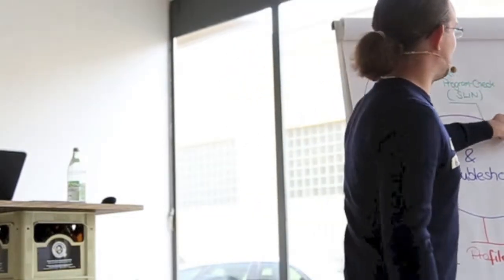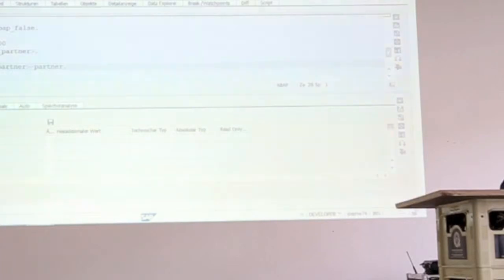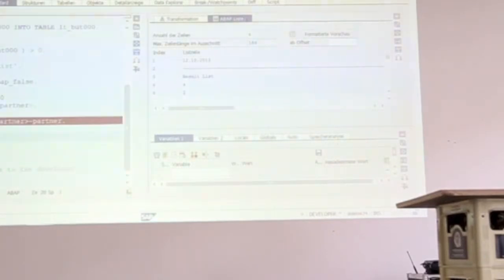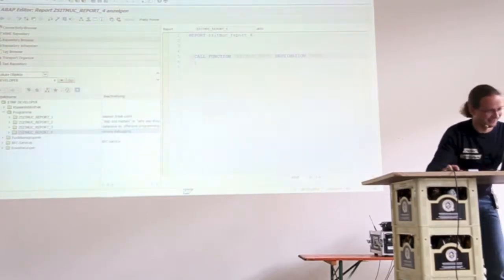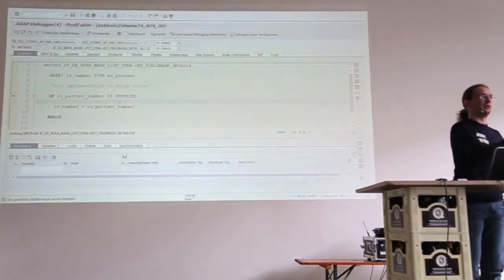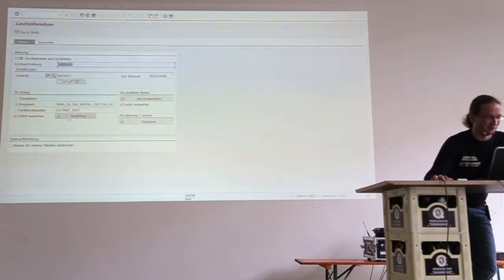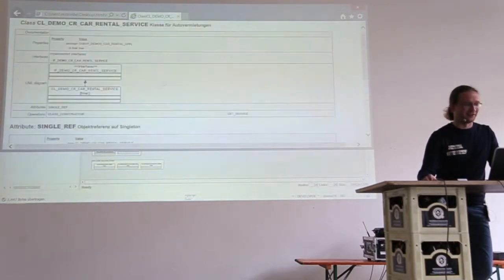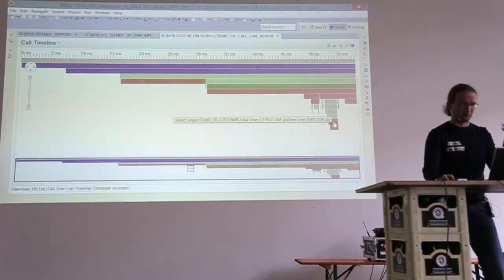SITMuc2013 01 ABAP Test and Troubleshooting